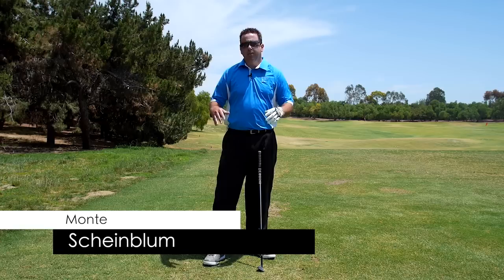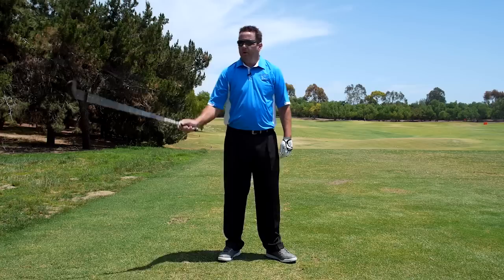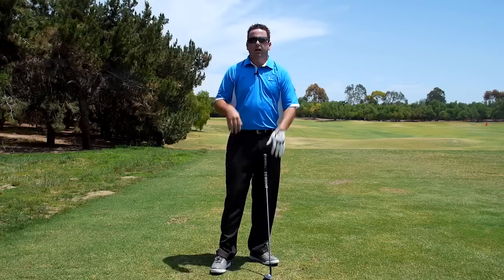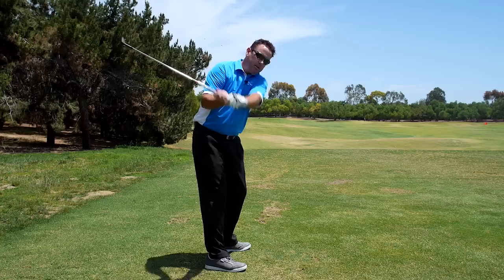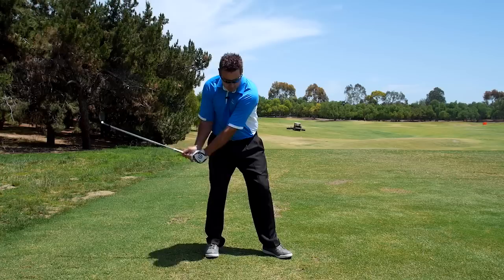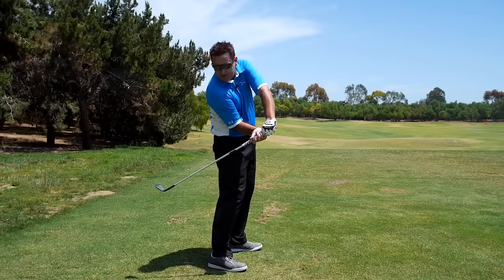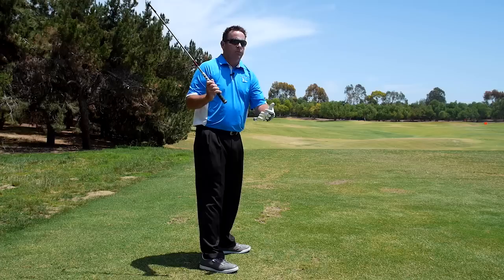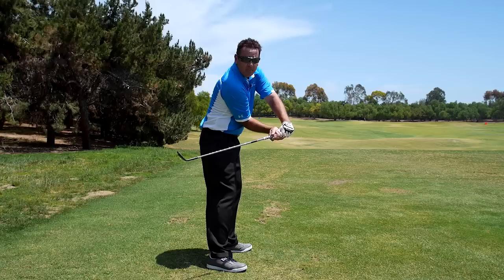How the Arms Work in a Golf Swing